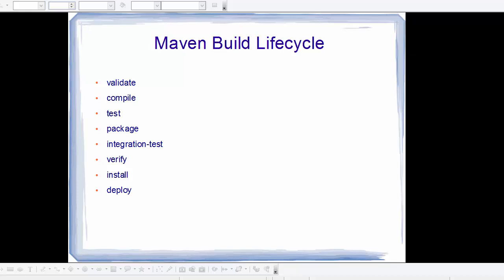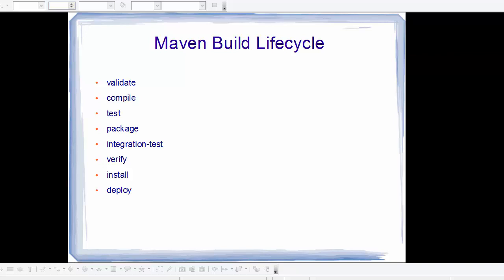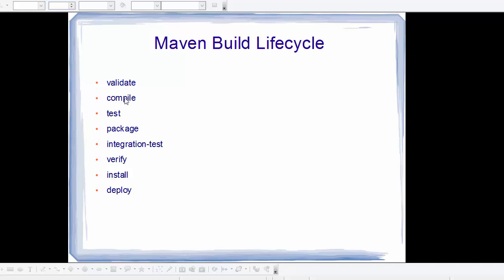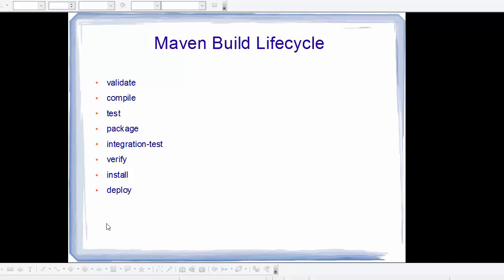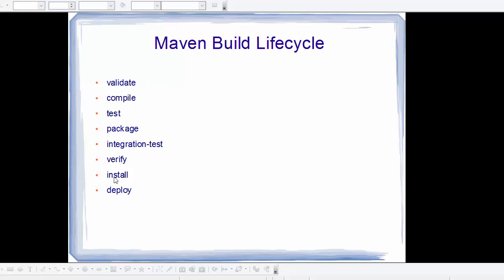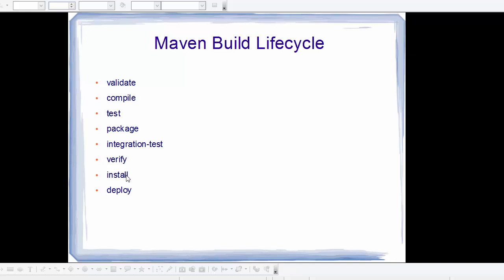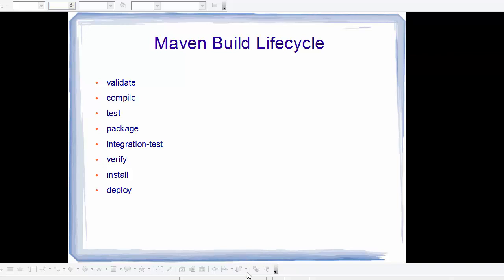Maven Tutorial for Beginners - Introduction to the Build Lifecycle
In this video I will Give an Introduction to the Build Lifecycle.
Maven is based around the central concept of a build lifecycle. What this means is that the process for building and distributing a particular artifact (project) is clearly defined.

For the person building a project, this means that it is only necessary to learn a small set of commands to build any Maven project, and the POM will ensure they get the results they desired.

A Maven build follow a lifecycle. The Default lifecycle in maven generate-sources/generate-resources, compile, test, package
integration-test (pre and post), Install and deploy. There is also a Clean lifecycle.